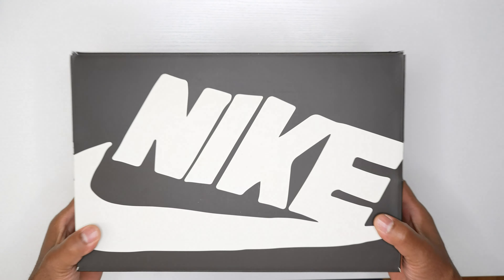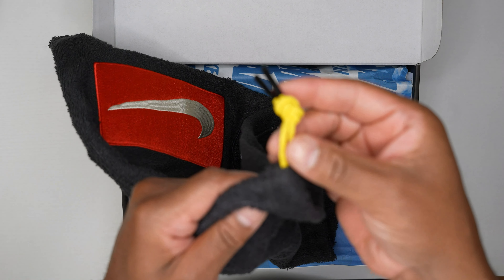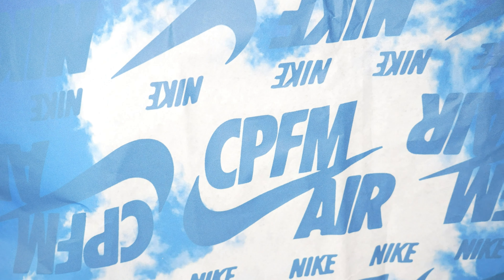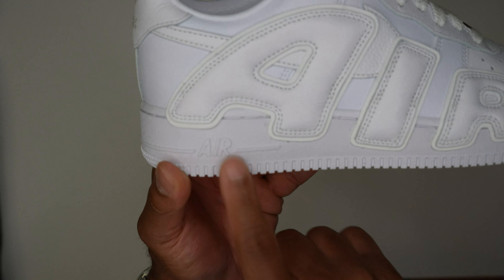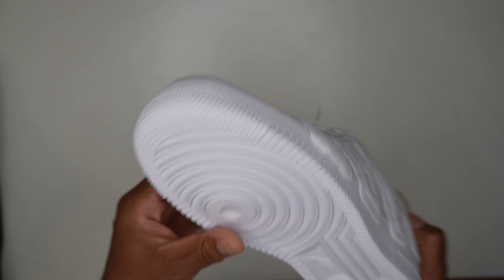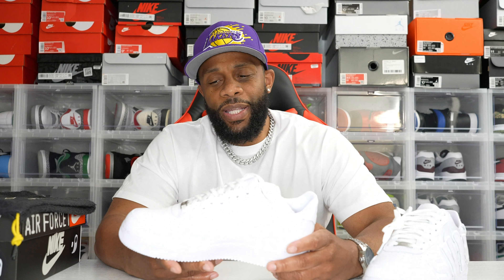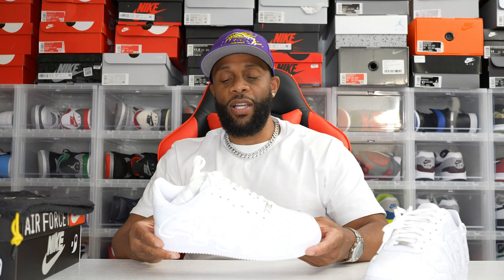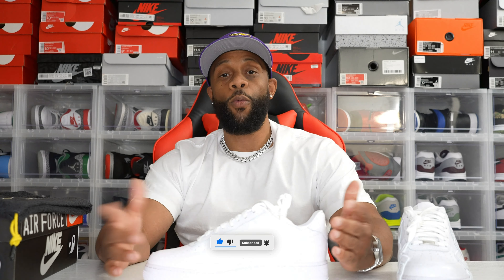CPFM x NIKE AIR FORCE 1...Which Color Did I Cop?? Review & On Feet!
Complete review and on feet look at the CPFM AF1 2024